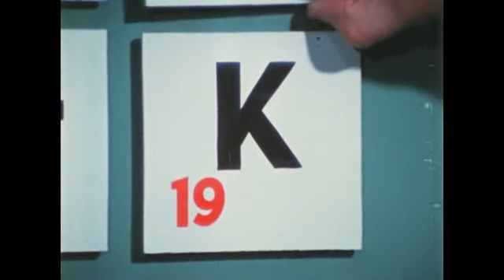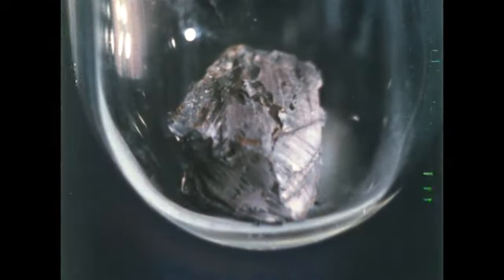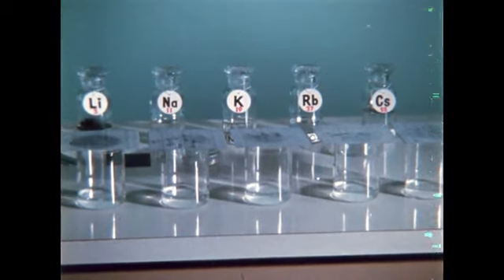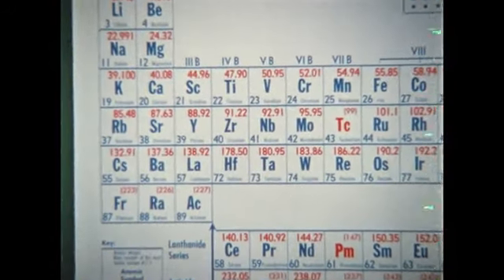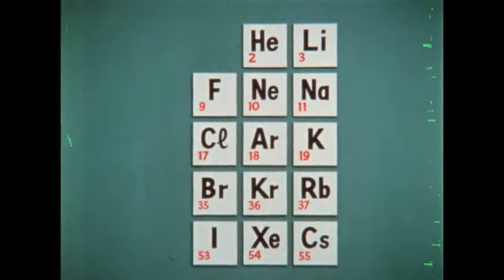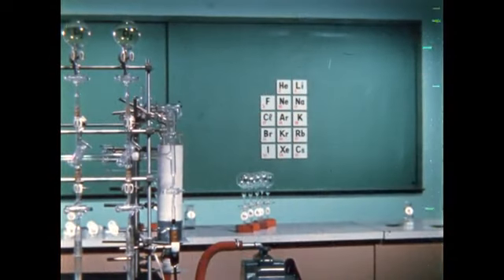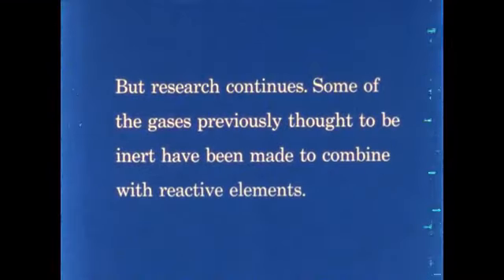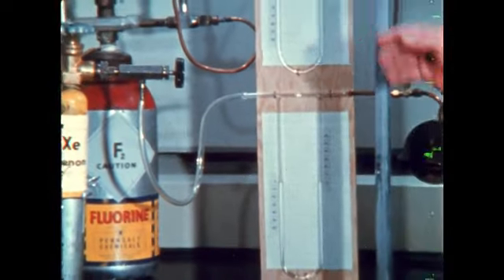Periodic Classification of Elements